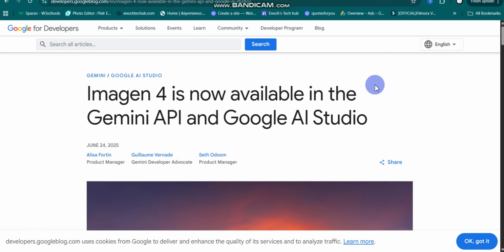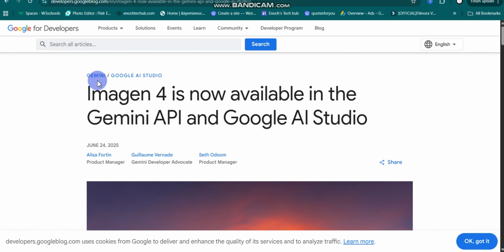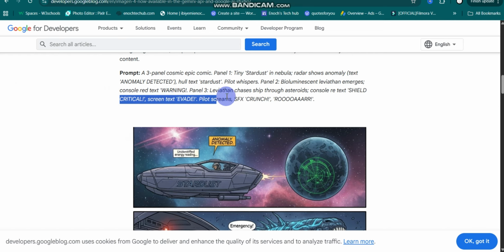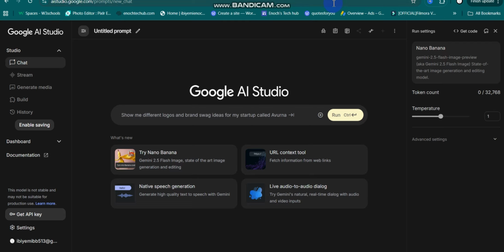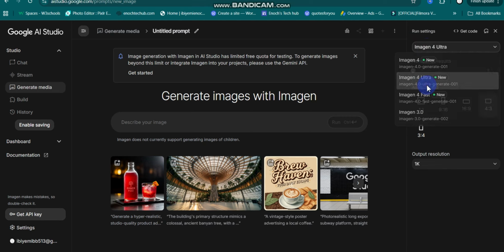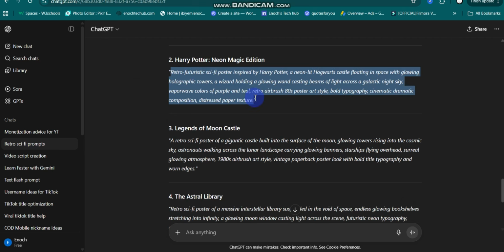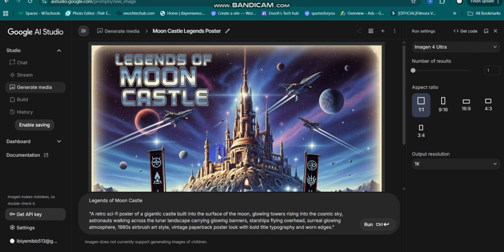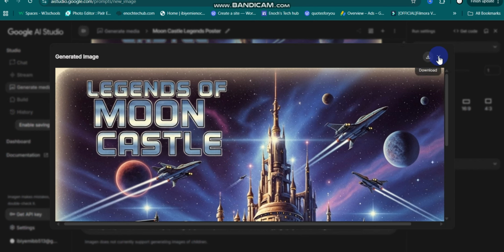This FREE Tool Creates INSANE AI Images! (Imagen 4 Ultra Tutorial)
Unlock the Power of AI Image Generation with Google AI Studio!

In this step-by-step tutorial, learn how to harness the capabilities of Imagen 4 ULTRA, Google's cutting-edge AI model, to create breathtaking images from simple text prompts — all for FREE. Whether you're a content creator, designer, or AI enthusiast, this guide will walk you through the process of generating high-quality visuals using Google's Gemini-powered platform.

What You'll Learn:

-Accessing Google AI Studio: Navigate to aistudio.google.com and select the Imagen 4 ULTRA model for superior image quality.
-Crafting Effective Prompts: Understand how to structure your text prompts to achieve desired results.
-Generating Images: Follow along as we create stunning visuals like “Harry Potter: Neon Magic Edition” and “Legends of Moon Castle.”
-Exploring Aspect Ratios: Experiment with different aspect ratios (e.g., 4:3) to suit various use cases.
-Editing and Refining Images: Learn how to make adjustments and enhancements to your generated images.

🔗 Resources:

-Imagen 4 ULTRA Documentation
-Prompting Strategies Guide

🎯 Why Use Imagen 4 ULTRA?
-High-Quality Outputs: Generate images with exceptional detail and clarity.
-User-Friendly Interface: Intuitive platform suitable for both beginners and advanced users.
-Free Access: Take advantage of Google's free tier to explore AI image generation.